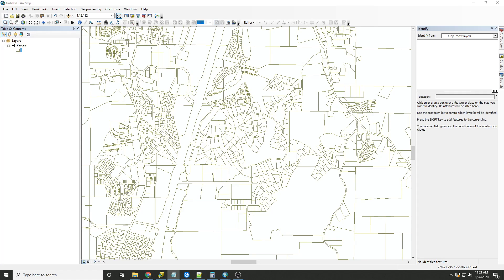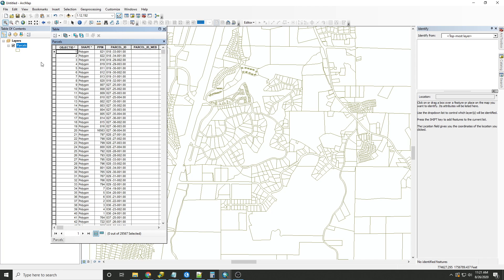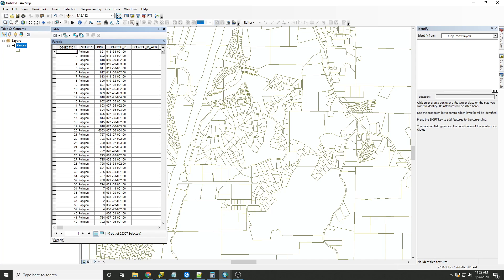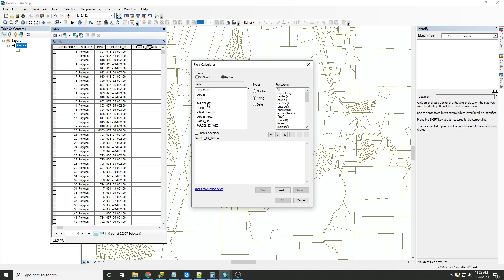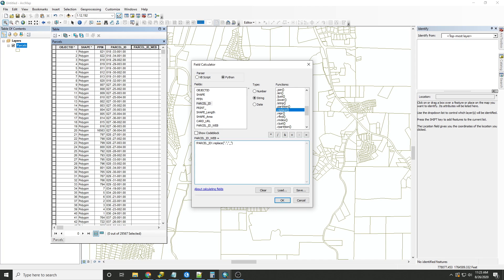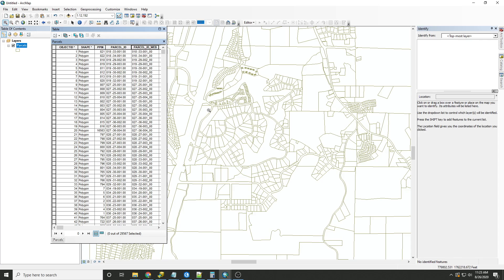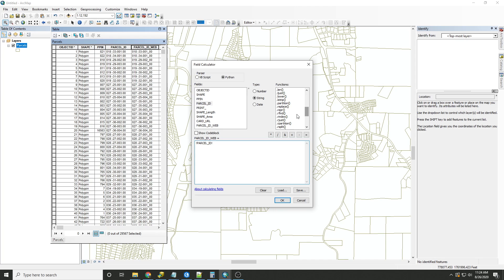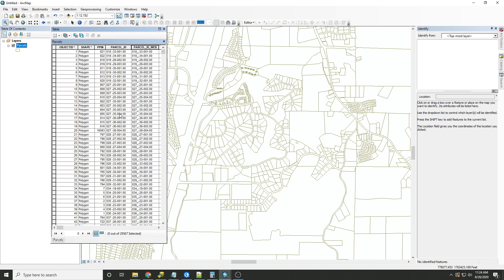Find and Replace with Field Calculator in ArcMap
This short tutorial demonstrates how to use the built in field calculator in ArcMap to perform a simple  replace function to replace unneeded characters.